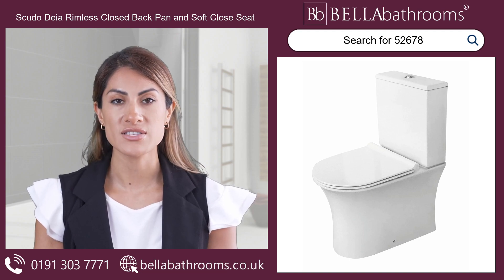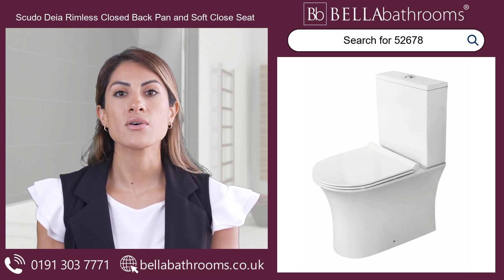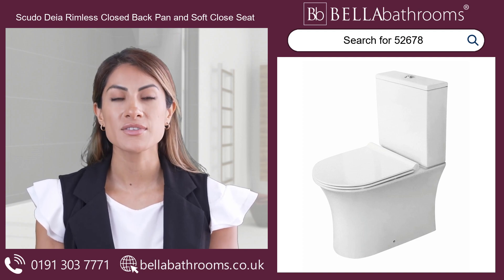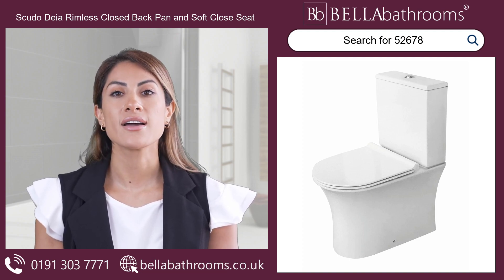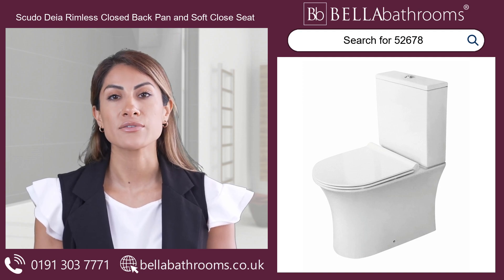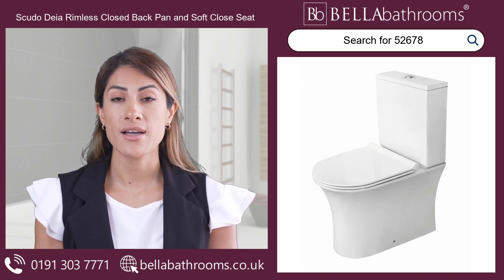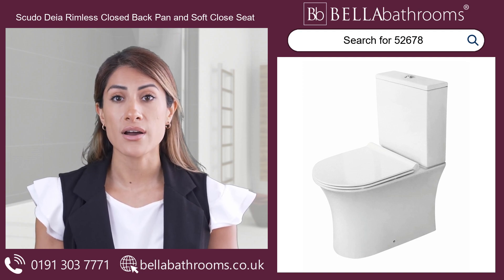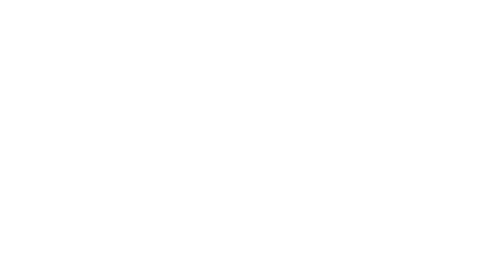Scudo Deia Rimless Closed Back Pan with Cistern and Soft Close Seat - Available at Bella Bathrooms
The streamlined and fashionable Scudo Deia Rimless Closed Back Pan will remodel your bathroom. The striking gloss white finish of this close-coupled toilet is designed to stand out when installed in modern bathrooms, complimenting any decor.
With the Scudo Deia, you get to choose between two soft close seats, ensuring comfort and durability. The glazed ceramic material makes cleaning a breeze, while the rimless pan eliminates hidden dirt and bacteria for optimum hygiene. Not only does this toilet look great, but it also helps conserve water with its dual push button flush system. It's both economical and environmentally friendly!
The Scudo Deia Rimless Closed Back Pan offers the ideal combination of design, benefit, and cleanliness, so upgrade your bathroom today and enjoy the benefits of this exceptional toilet.

Discover this, and the rest of the Scudo  Bathroom Suites range at bellabathrooms.co.uk

Bella Bathrooms Ltd
Unit 10
Bowburn South Industrial Estate
Bowburn
Durham
DH6 5AD